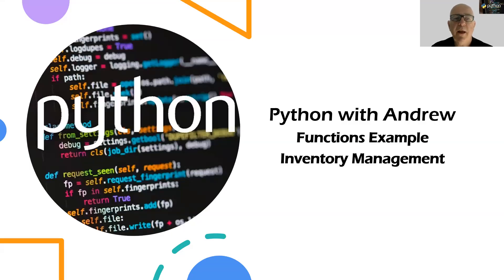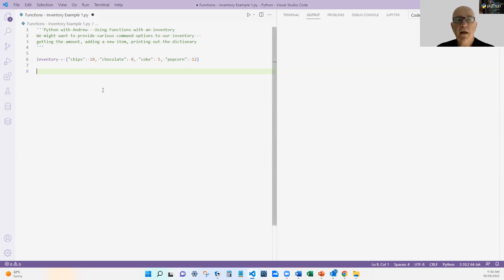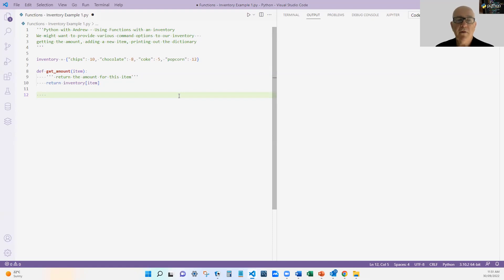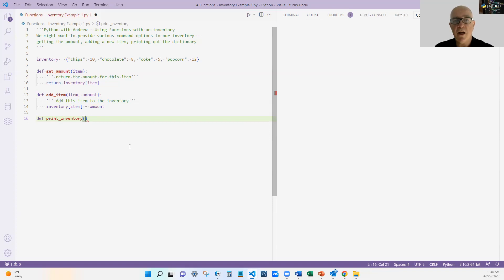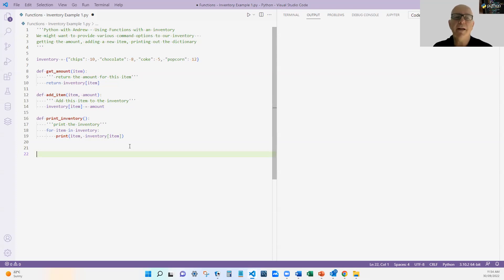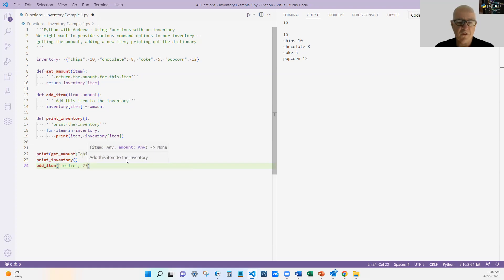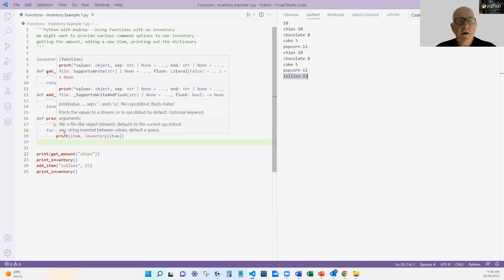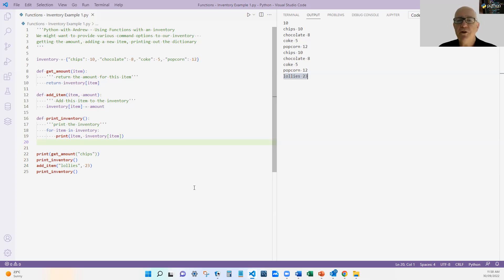Python Functions - Inventory Example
Let's start writing some useful functions for our inventory. You will see here that I like to write short sharp functions to make it easy. Also, we start looking at the documentation.

Python with Andrew covers the basics of Python programming for the beginner. I am a University Lecturer who loves to program and teach good programming habits. My focus is to keep it simple - making it easier to learn and making your code better for the long term.